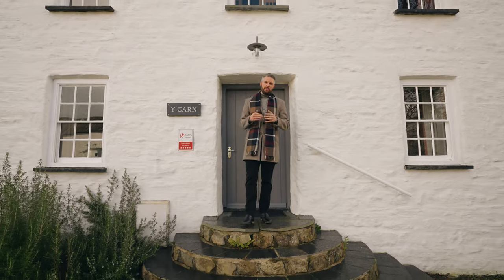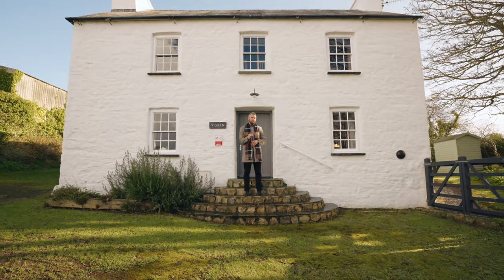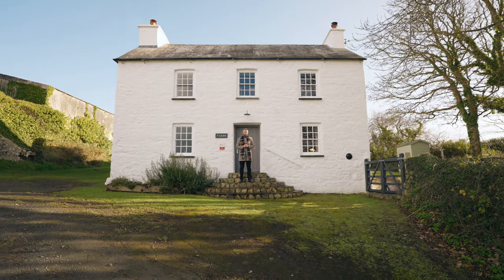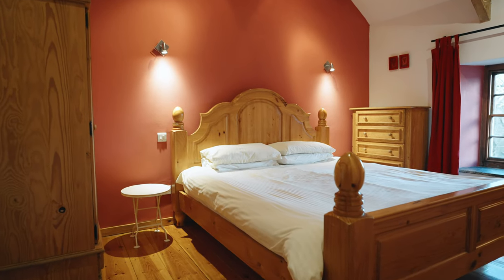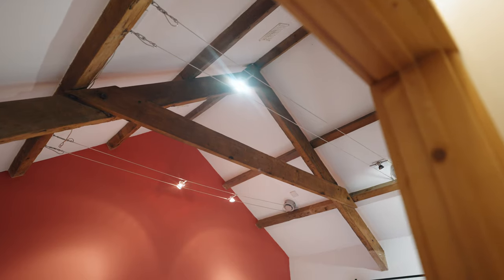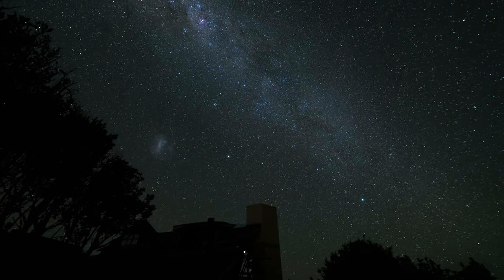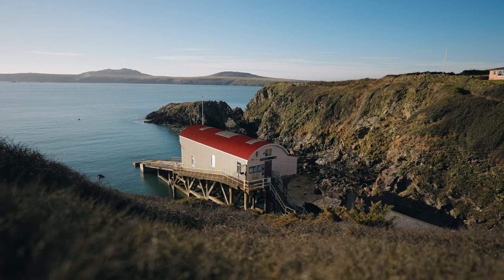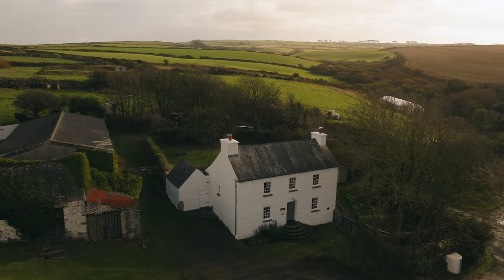Tradtional, seaside Pembrokeshire cottage - What a gem! 🌊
Ladies and gentlemen welcome, to Y Garn, Abercastle, Pembrokeshire, SA62 5HJ

☵ Tastefully renovated three bedroom farmhouse.
☵ Moments’ walk from the beach and the Pembrokeshire Coastal Path.
☵ Large gardens and approximately 0.8 acre of grounds.
☵ Generous ground floor living space and reception areas.

Occupying a lovely position on the outskirts of the peaceful coastal village of Abercastle, Y Garn is a beautifully restored traditional farmhouse. Dating back approximately two hundred years, this charming Grade II listed property has been lovingly renovated by its current owner.